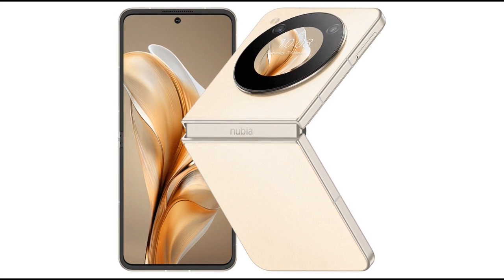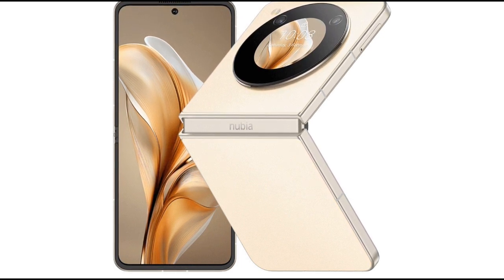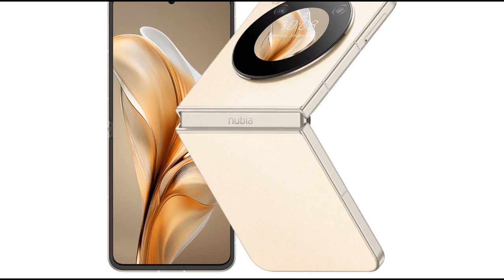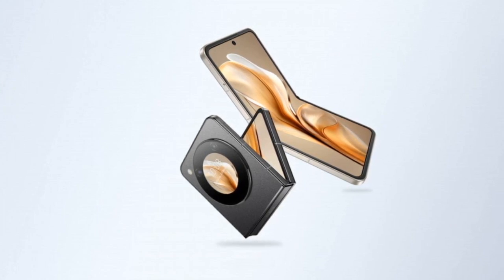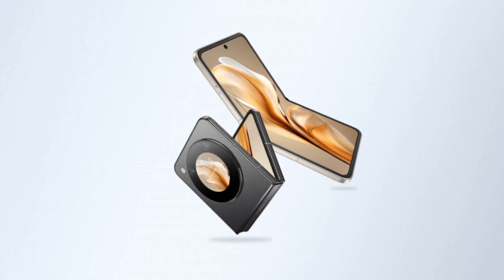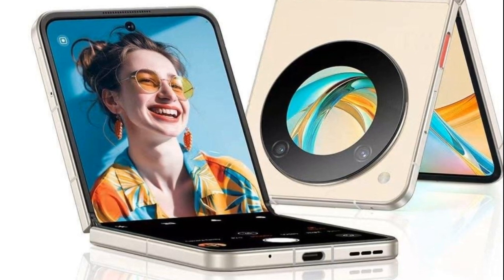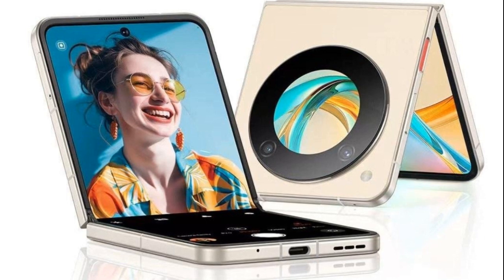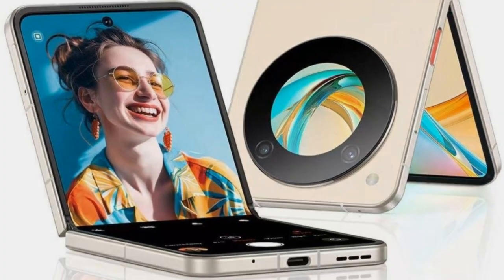Nubia Flip 5G, a super cheap foldable phone debuts at MWC 2024